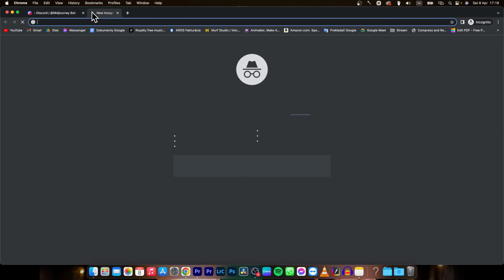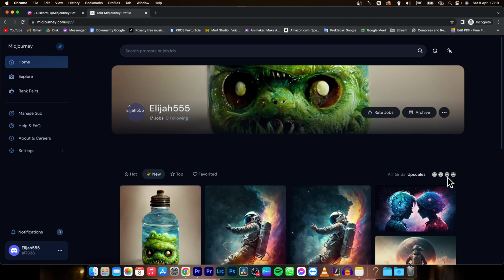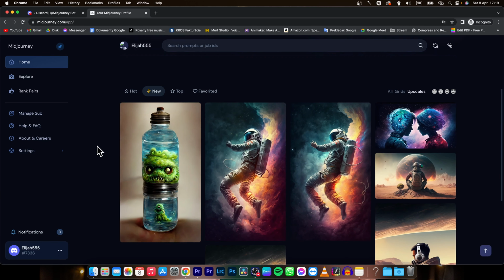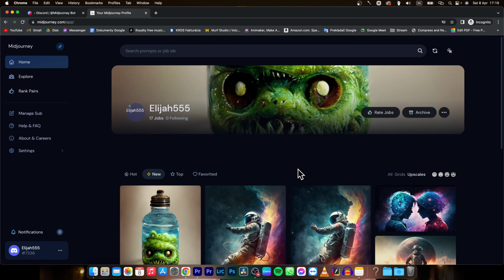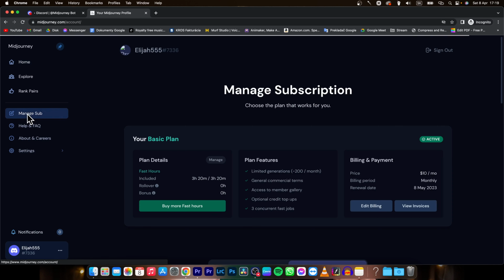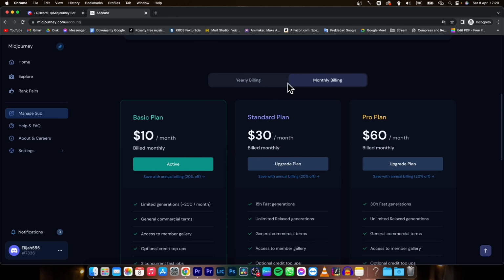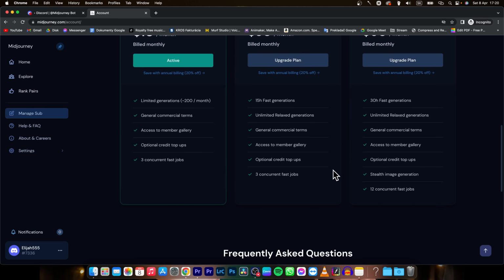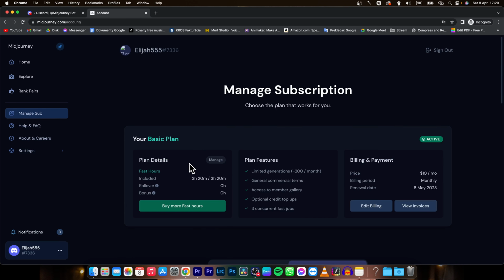How To Buy Midjourney | Step-by-Step Guide to Buying Midjourney | Midjourney Tutorial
In this exciting video, we will walk you through the process of buying Midjourney, a groundbreaking AI art collection that combines the power of artificial intelligence with human creativity to create unique and thought-provoking digital artworks. Midjourney offers a one-of-a-kind fusion of cutting-edge technology and artistic expression, making it a truly innovative addition to any art collection. Our expert guides will provide a step-by-step tutorial on how to purchase Midjourney, from finding the right platform to understanding the different options and pricing. Whether you are a seasoned art collector or a newcomer to the world of AI art, this video will provide you with valuable insights on how to acquire this revolutionary art collection. Join us on this journey of art and technology, and learn how to buy Midjourney!

The Future of Art Ownership: How to Buy Midjourney AI Art Collection
Unlocking the Beauty of AI Art: Step-by-Step Guide to Buying Midjourney
Acquiring the Art of Tomorrow: How to Purchase Midjourney AI Collection
Art Meets Technology: Buying Midjourney - A Revolutionary AI Art Collection
Investing in Innovation: How to Buy Midjourney AI Artworks
Owning a Piece of AI Art: Step-by-Step Guide to Buying Midjourney
The Art Revolution: Purchasing Midjourney AI Art Collection
A New Era of Art Collecting: How to Acquire Midjourney
From Pixels to Masterpieces: Buying Midjourney AI Art Collection
Your Guide to Owning Midjourney: Step-by-Step Tutorial